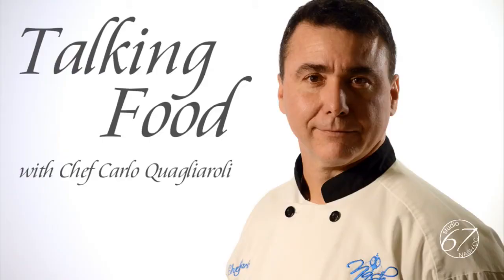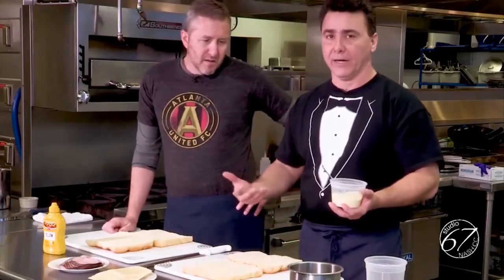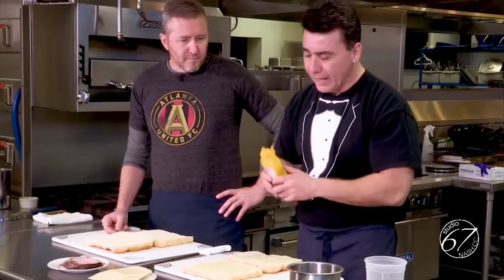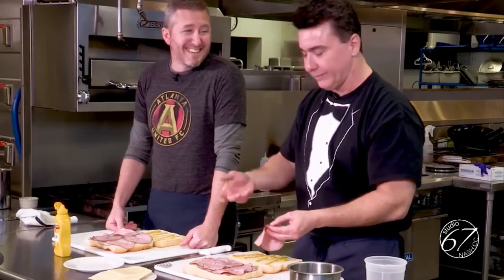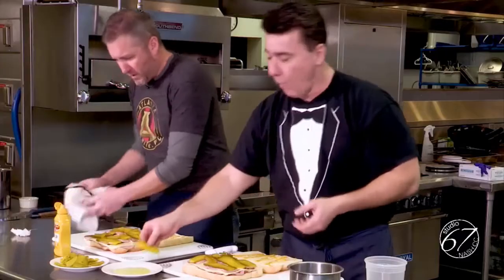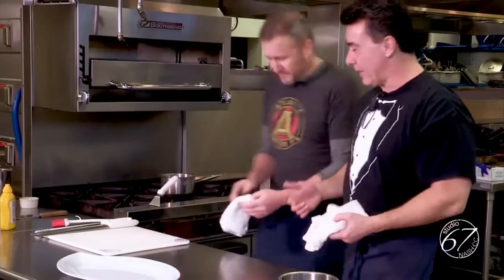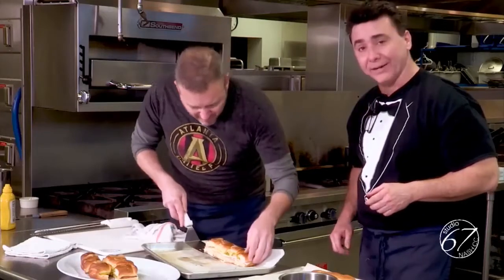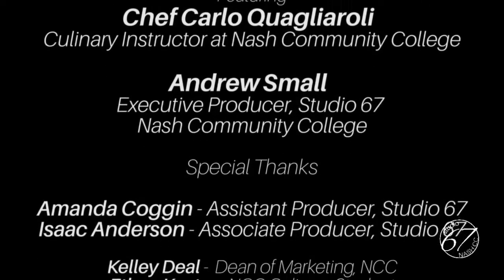Talking Food: Super Bowl Food - Pull-Apart Cuban Sandwiches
The 'Big Game' is coming! Treat your guests to these awesome and delicious two-bite wonders! Chef Carlo and Drew take a typical Cuban sandwich recipe, miniaturize it, and make super cheesy tiny Cubanos! Easy to make and eat and perfect for your Super Bowl party! Next week: Chili Cheese Dog Sliders!